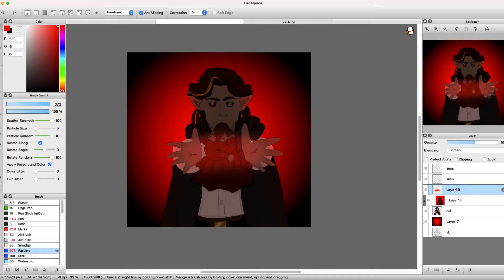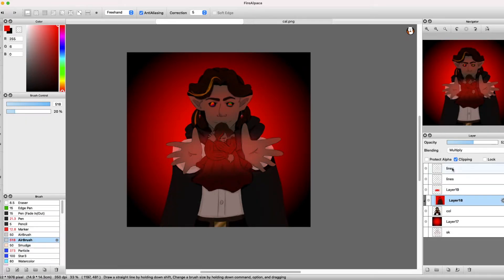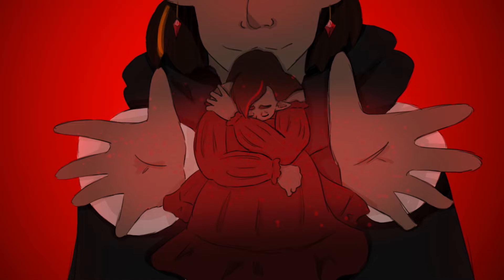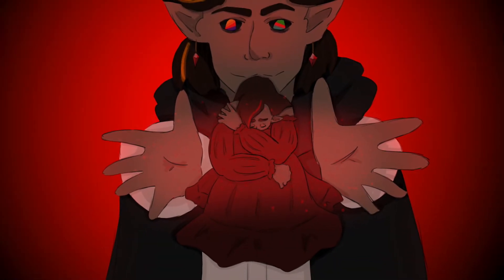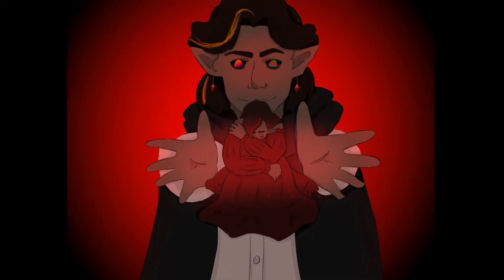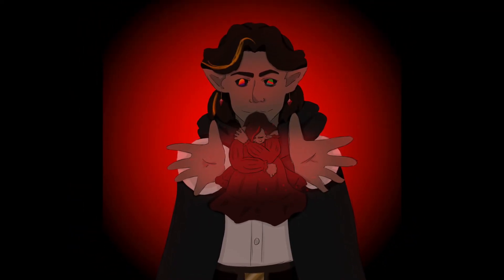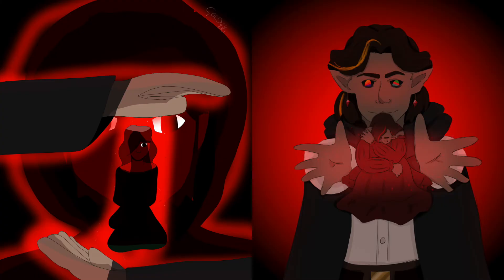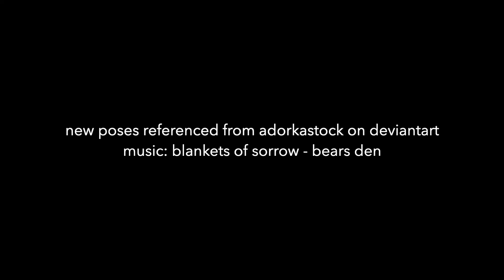to crystallise your crimson thoughts // oc speedpaint redraw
shows up after 2 years w starbucks,, 'sup

been redesigning some old ocs lately & going back to my old art to find references for their old designs has really made me appreciate how far i've come, so i figured i'd do a lil redraw just to show that off. & since this piece was originally a speedpaint, i recorded the process for this one too! tbf, cal is the only one in this drawing i've done a proper redesign for (you'll occasionally see me flick over to her reference to colour-pick) so oliver's design very well may change when i get round to him. we'll see.

i do want to try uploading more here i think, we'll see if that happens. i wanna make animatics, but i suck at finishing longer projects & i have very little patience for animation, so like. who knows if that'll actually be a thing. i want it to be!! but we don't always get what we want 😔

uhh yeah that's it for me! hope you enjoyed this description ramble. & the video too ofc. hmu on tumblr if you wanna, i don't post art there and actually mostly just rb memes & fandom shit, but hey. what's tumblr w/o memes & fandom shit.

see ya in hopefully not another 2 years!
bee